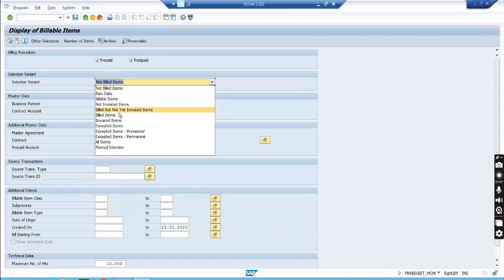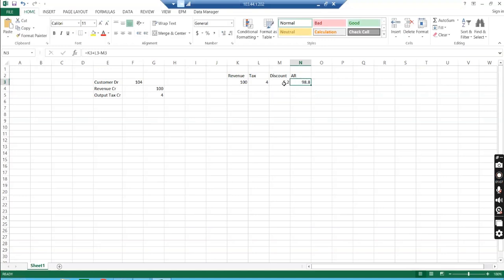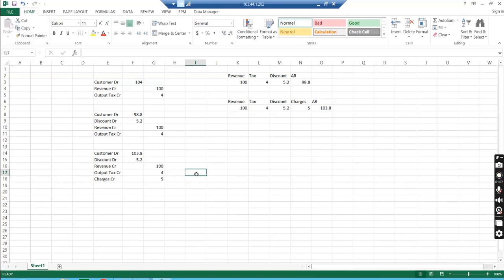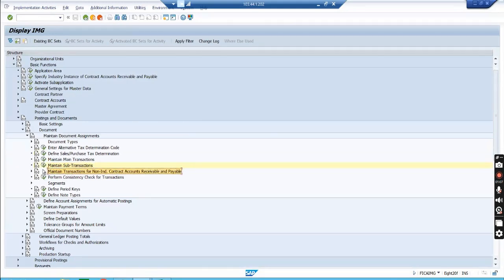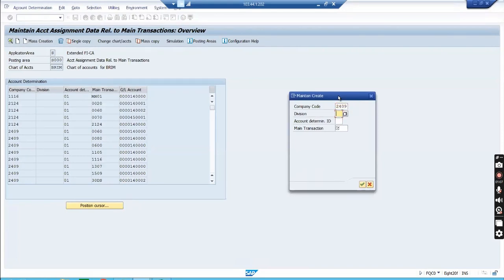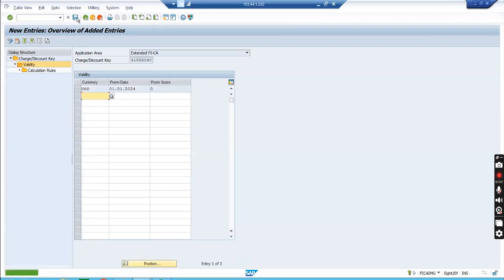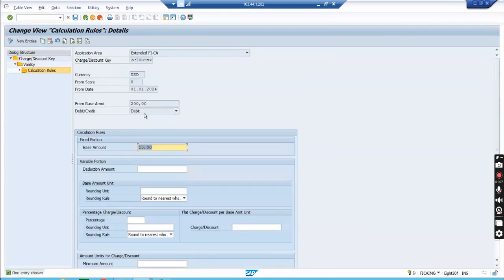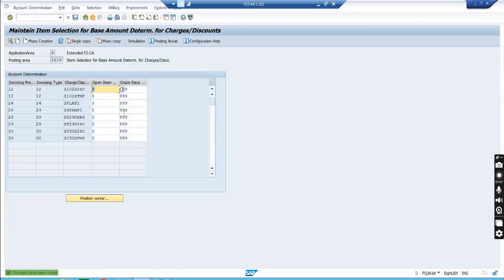Charges and Discount1 29